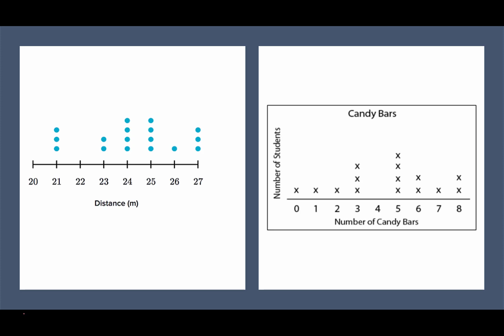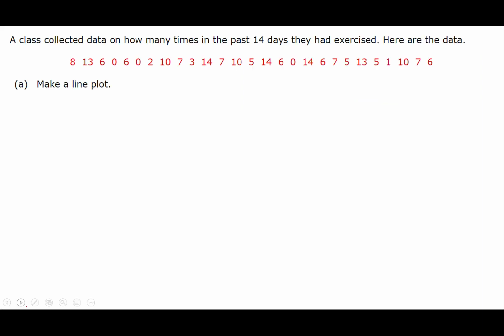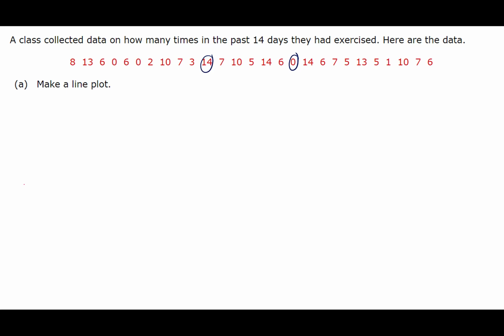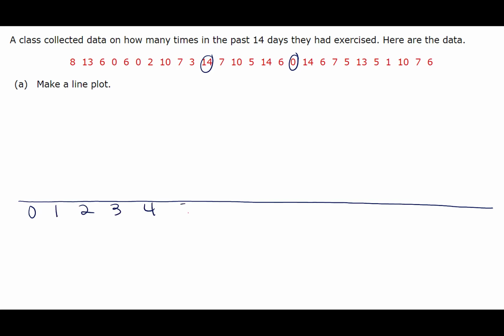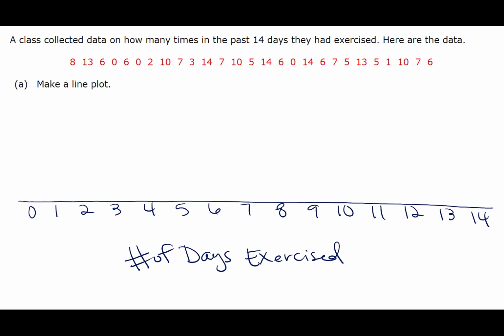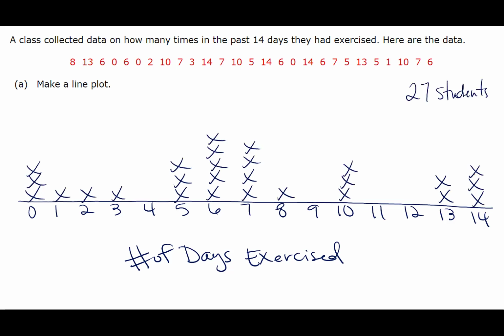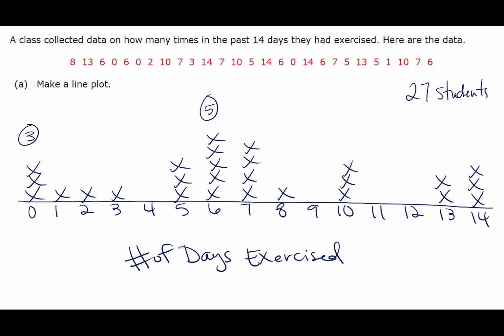Making a Line Plot